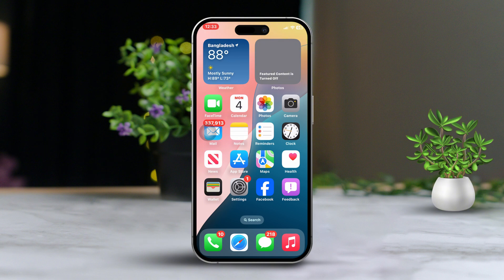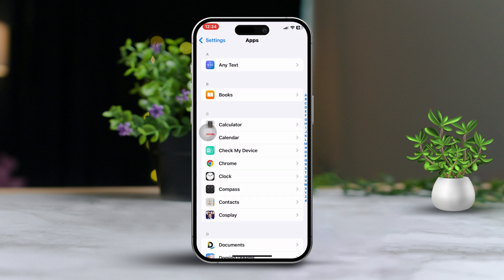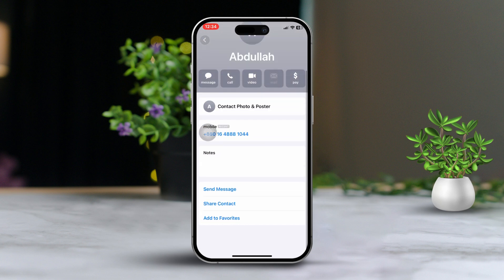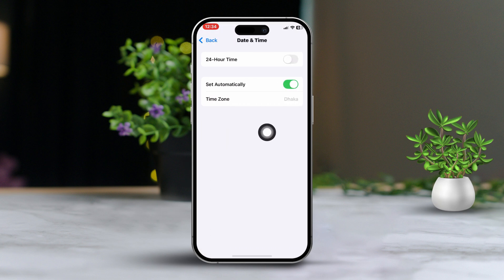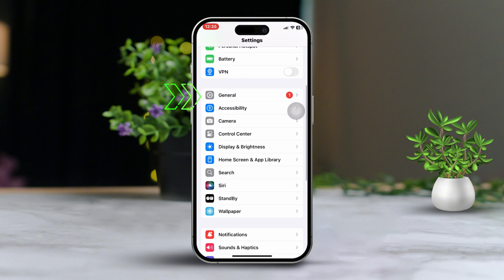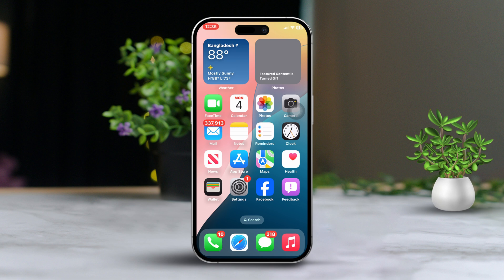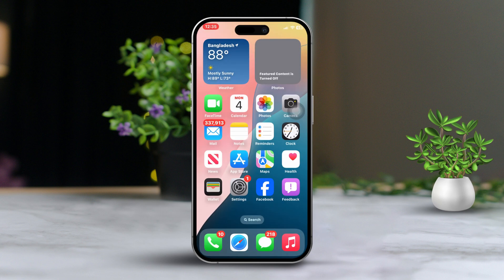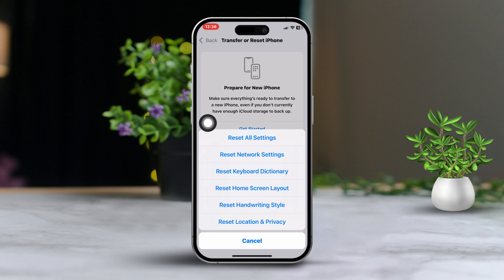How to Fix Facetime Audio Call Not Working on iPhone | Solve Facetime Audio Issue on iOS 18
Are calls not coming through on Facetime on your iPhone? Not to worry! I'll help you troubleshoot Facetime on your iPhone and properly solve your iPhone's Facetime Call problem! It is truly irritating to see Facetime not working in audio calls since it is the best method of online calls on the iPhone! So you can be cut out of long group chats because of this!

Well resolving the Facetime Call not Working error on your iPhone will send you right back to your long conversations so this frustration is only temporary! Let's fix it!

00:01- Video Intro
00:17- Solution 1: Check Internet
00:41- Solution 2: Restart Facetime
01:15- Solution 3: Date & Time
01:32- Solution 4: Offload Facetime
01:51- Solution 5: Update iOS
02:09- Solution 6: Reset Settings
02:29- Solution End